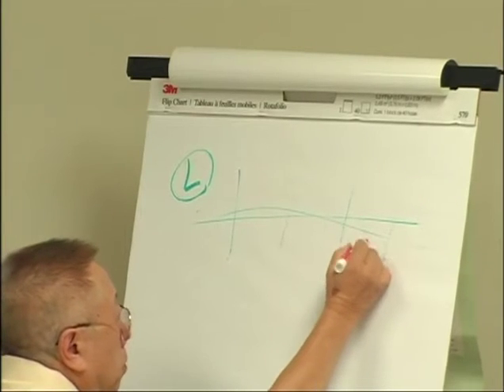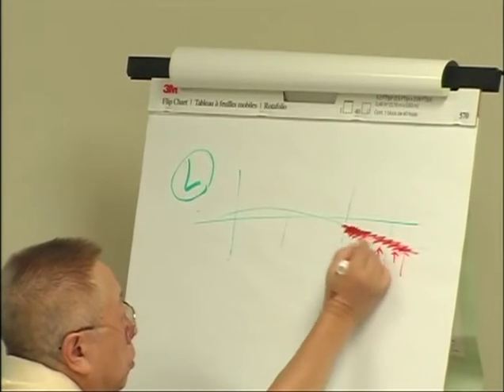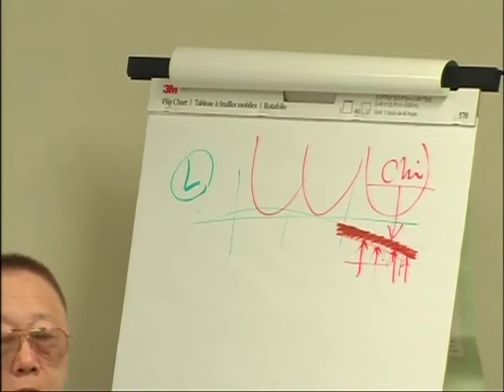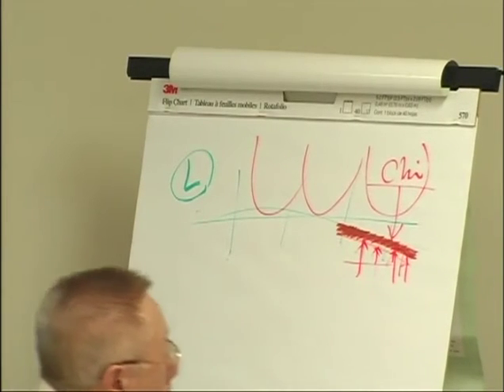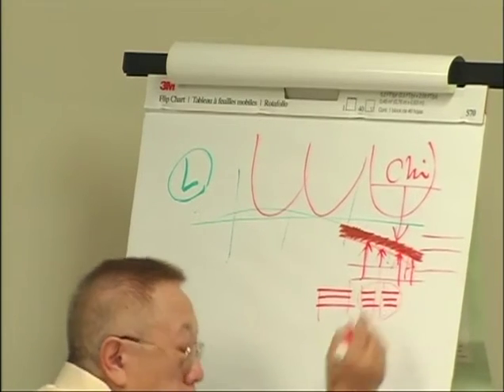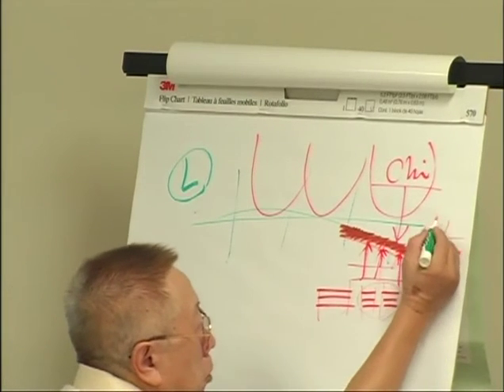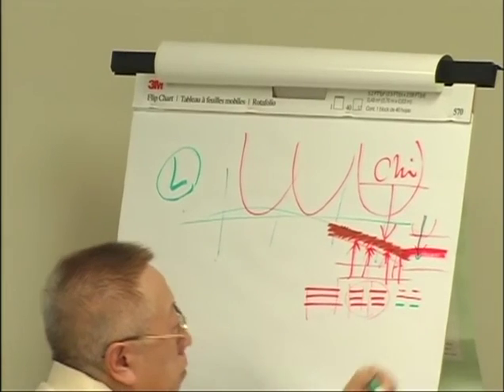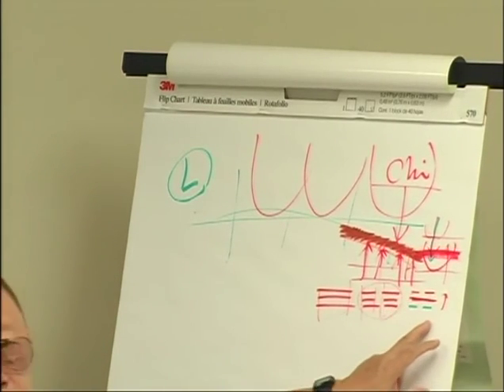Menopause, Fibroids, & Cysts in Left Chi Pulse Position -- Online Acupuncture PDA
Preview of "Top 40 Disorders in Jimmy's Clinic: Pulse Dx & Herbal Tx, Part II" - 8 CEUs/PDAs. to purchase this course. For more classes by Dr. Jimmy Chang,

Obtain your acupuncture CEUs easily with live webinars and distance learning on-demand courses. eLotus brings continuing education into the future with convenient online classes on acupuncture, herbal medicine, and more. for more free classes.